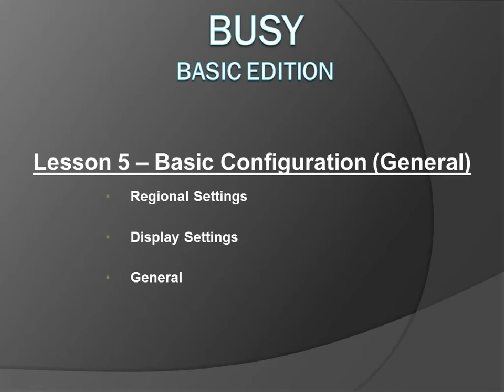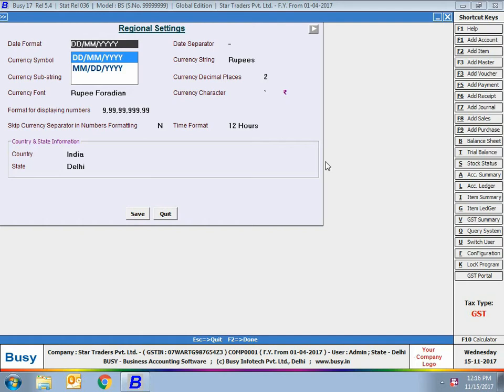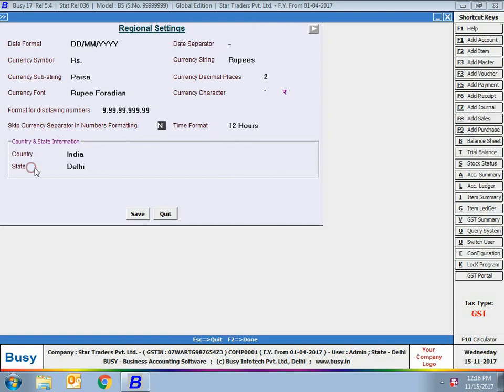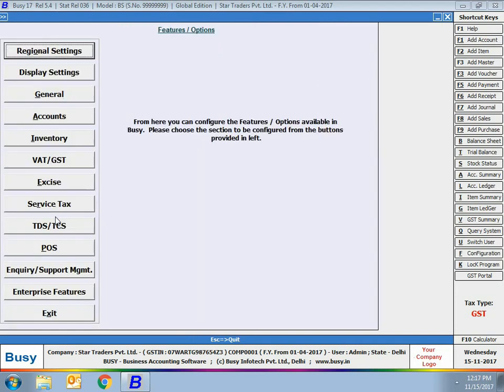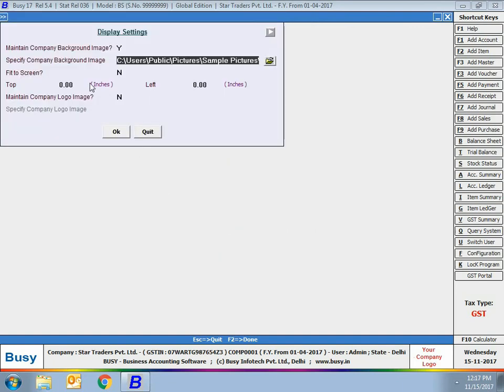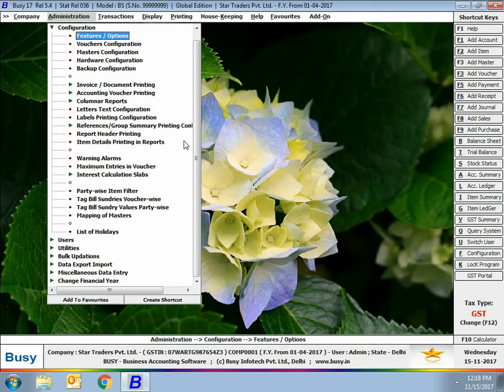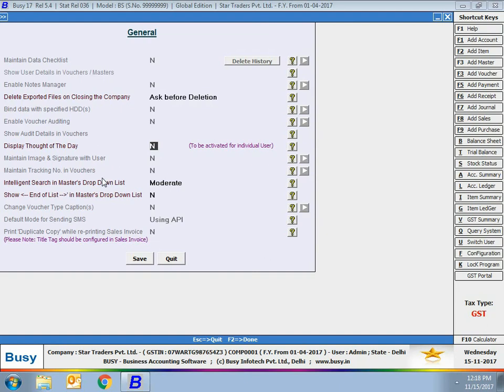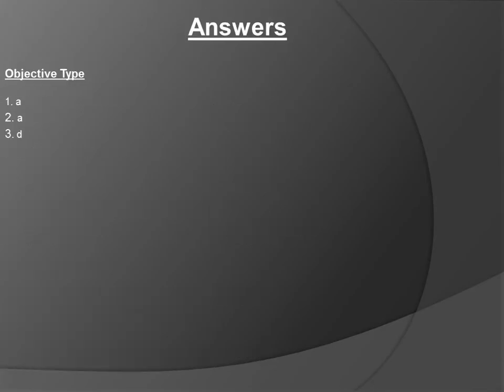SETUP BUSY | BUSY BASIC EDITION | CONFIGURATION GENERAL| CREATE COMPANY | ENGLISH | KGSS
Busy Academy  brings you the easy setup way to create busy basic edition with regional settings, display settings and general configuration